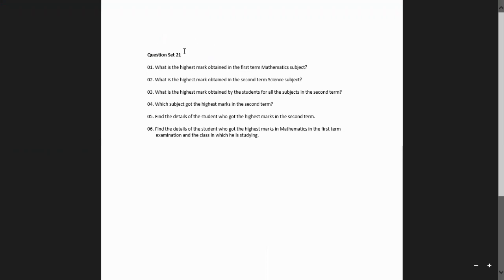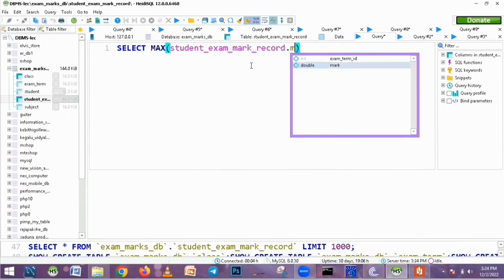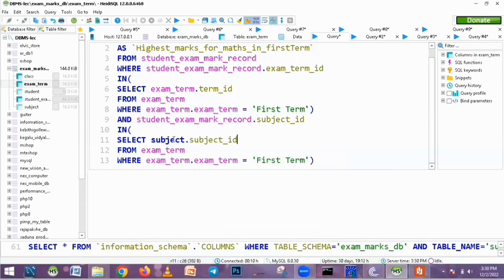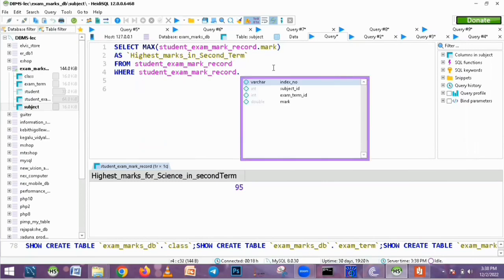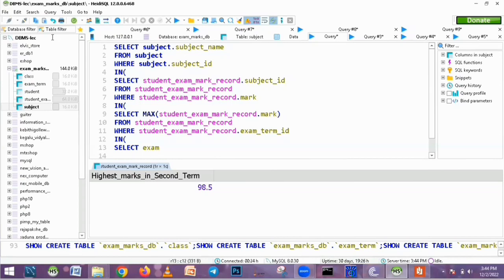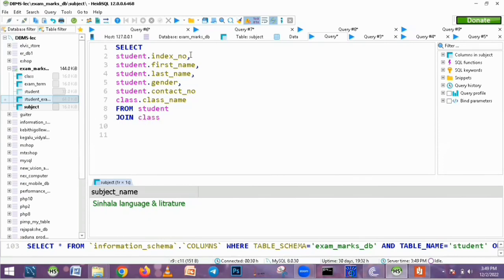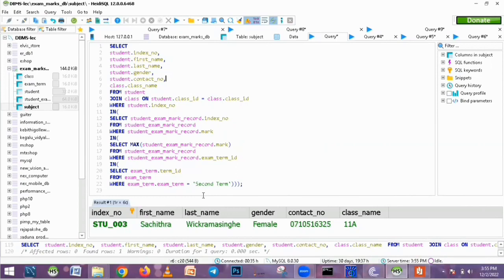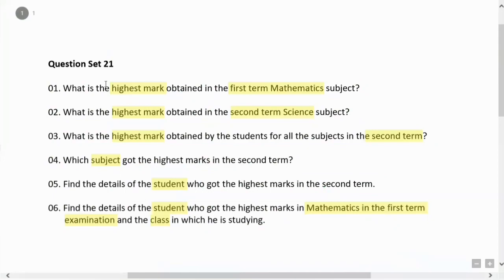DBMS Question 21 | Use SQL Functions and sub queries such as MAX and MIN values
Explain how to use SQL Functions and sub query such as maximum value and minimum value using the given data.